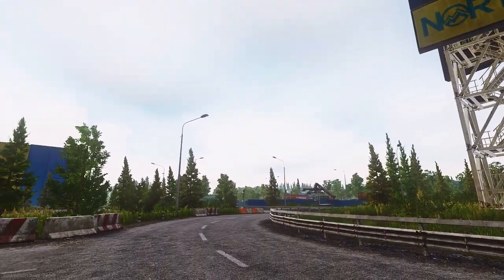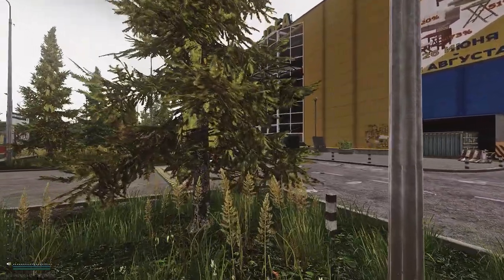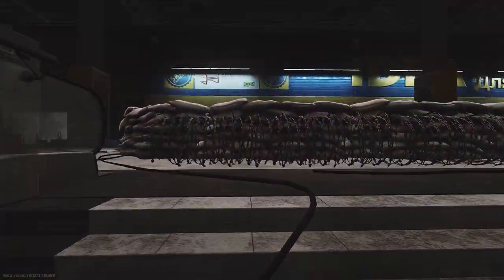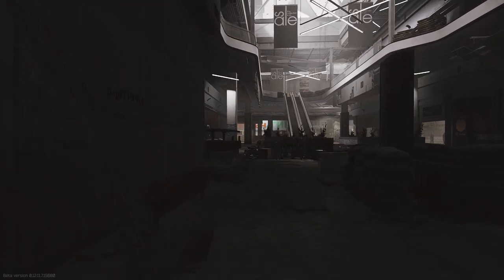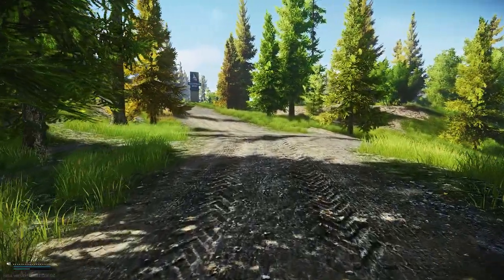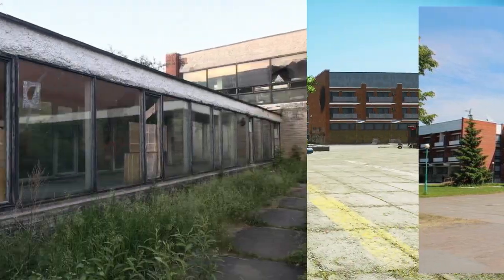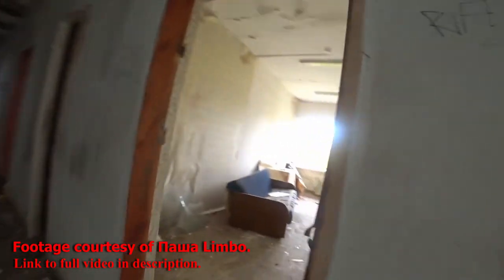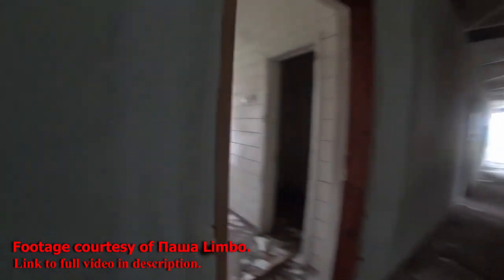The Incredible Real Life Locations In Escape From Tarkov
In this video we visit The Incredible Real Life Locations In Escape From Tarkov and discuss why Tarkov is such a brilliantly immersive experience that sticks with you long after you switch it off.

Big thanks and shout out to Tenno  for providing the soundtrack to this video with the following release:

Tracks included were Kanya Village and Day Dreaming.